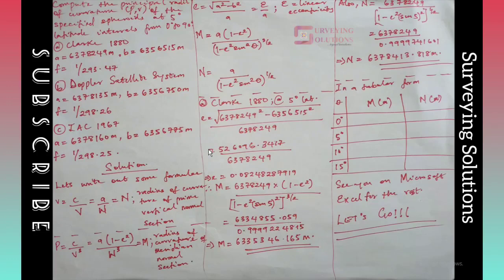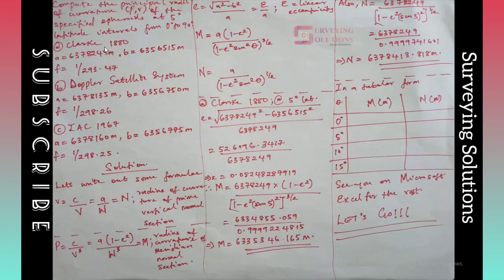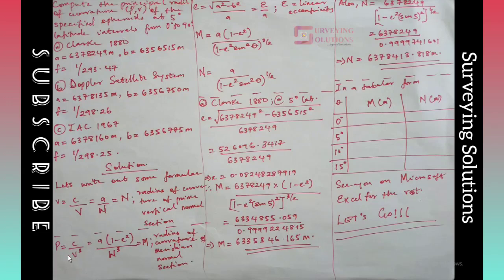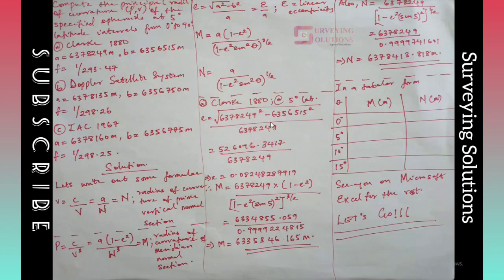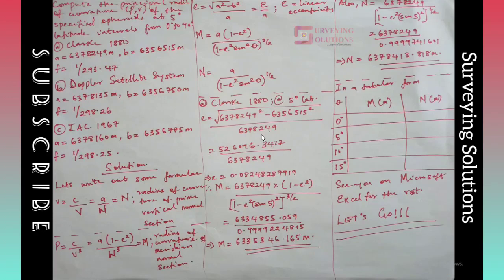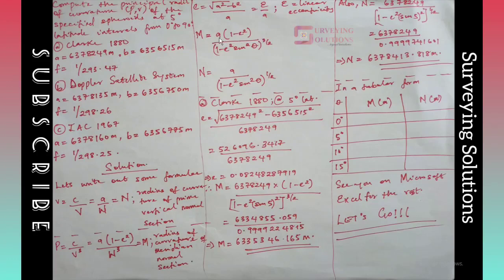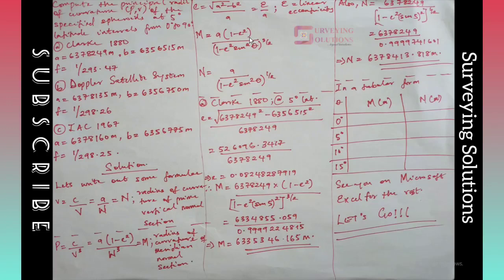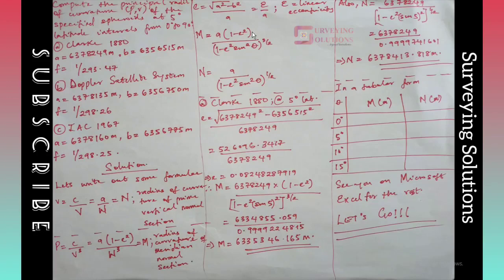Principal Radii of Curvature of Spheroids | Radius of Prime Vertical (N) | Radius of Meridian (M)